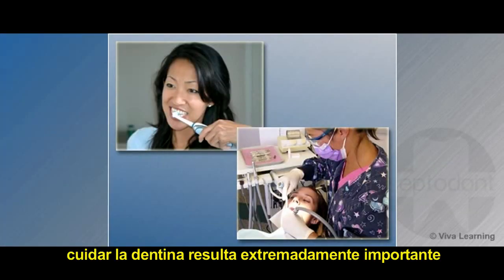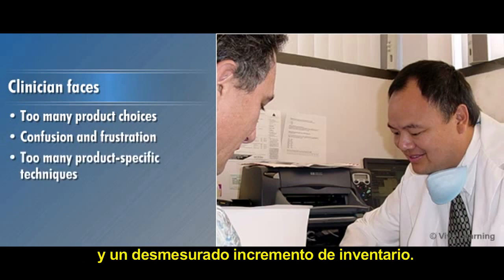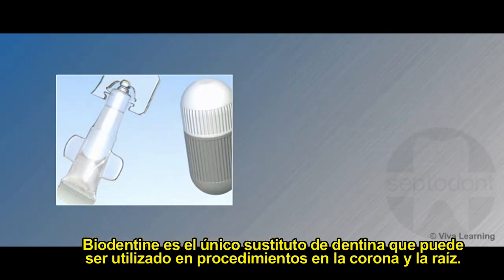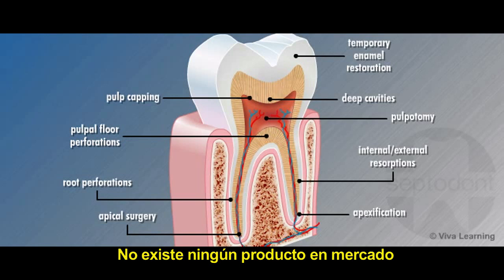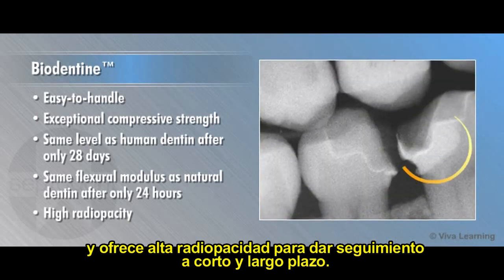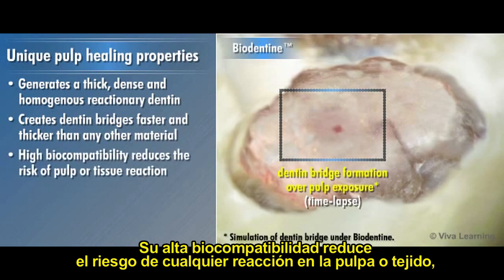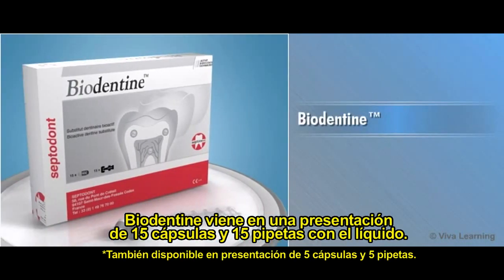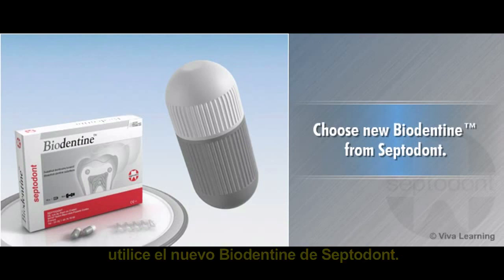¿Qué es Biodentine?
Aprende todas las aplicaciones clínicas que tiene este novedoso biomaterial tanto a nivel coronario (Restauración) como a nivel radicular (Endodoncia)